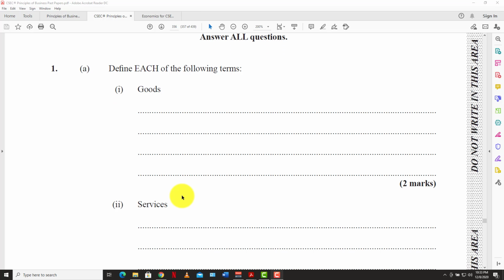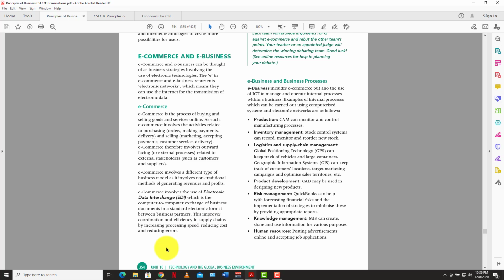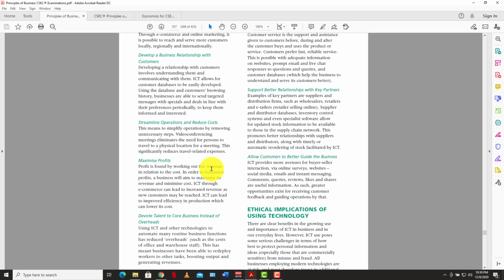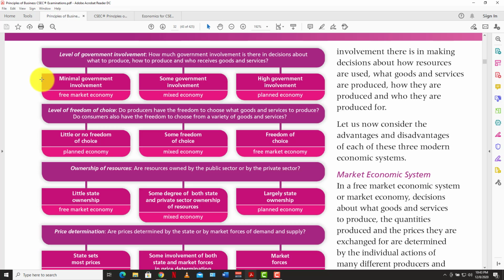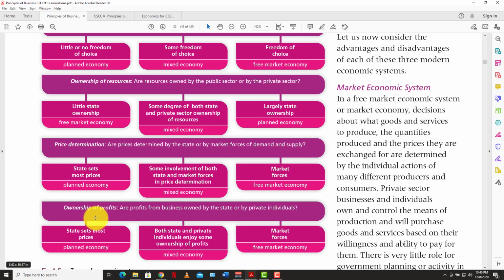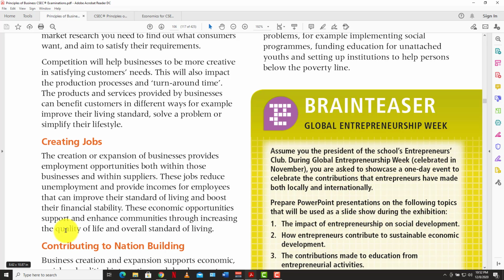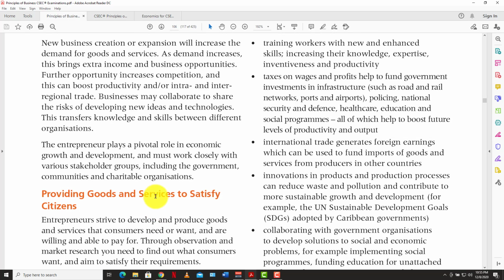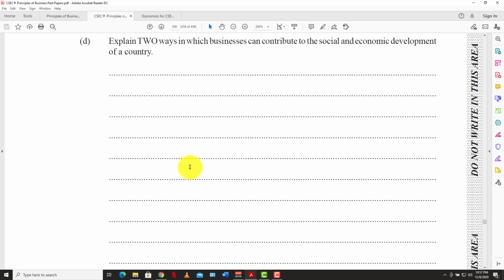CSEC PAST PAPER: Principles of Business JANUARY 2018 Paper 2 Question 1